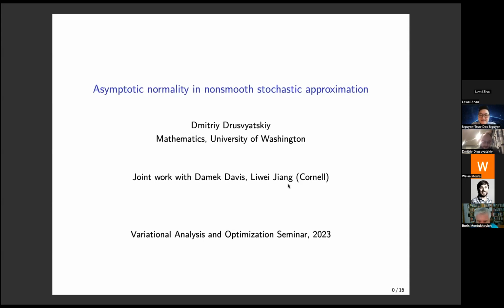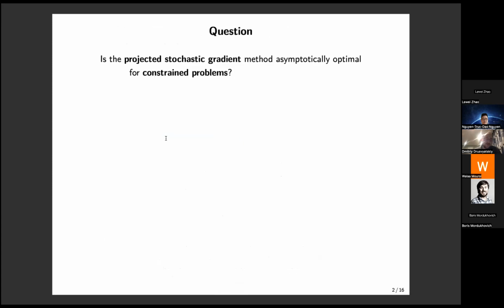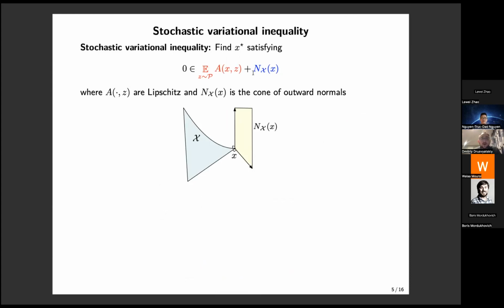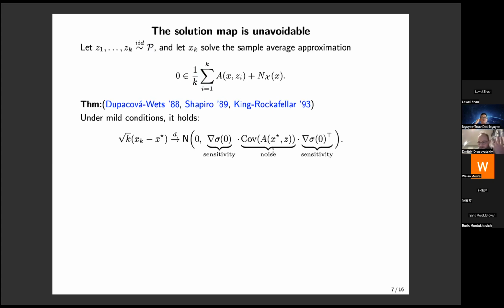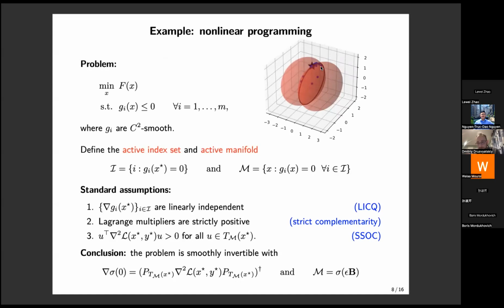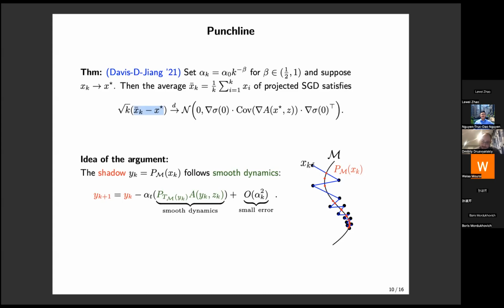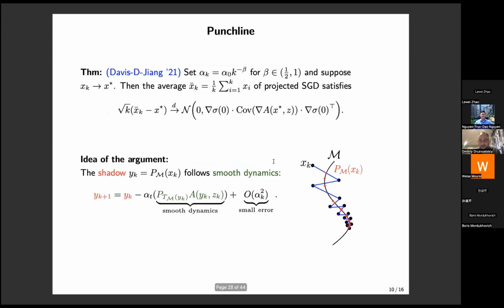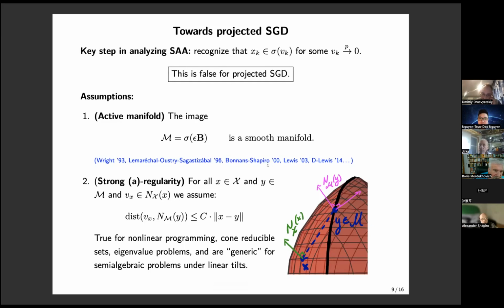Asymptotic normality and optimality in nonsmooth stochastic approximation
Speaker: Dima Drusvyatskiy
Institution:  University of Washington
Event Organizer:   Anthony Bloch, Boris Mordukhovich, Nguyen-Truc-Dao Nguyen

Title:  Asymptotic normality and optimality in nonsmooth stochastic approximation

Abstract:  In their seminal work, Polyak and Juditsky showed that stochastic approximation algorithms for solving smooth equations enjoy a central limit theorem. Moreover, it has since been argued that the asymptotic covariance of the method is best possible among any estimation procedure in a local minimax sense of H´ajek and Le Cam. A long-standing open question in this line of work is whether similar guarantees hold for important non-smooth problems, such as stochastic nonlinear programming or stochastic variational inequalities. In this work, we show that this is indeed the case. This is joint work with Damek Davis and Liwei Jiang.